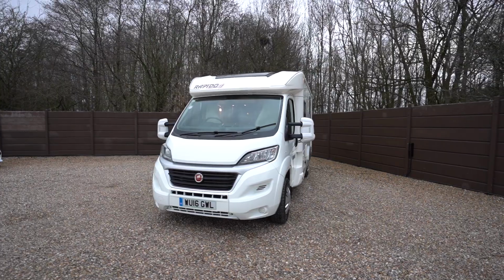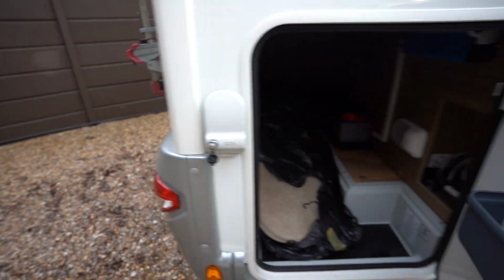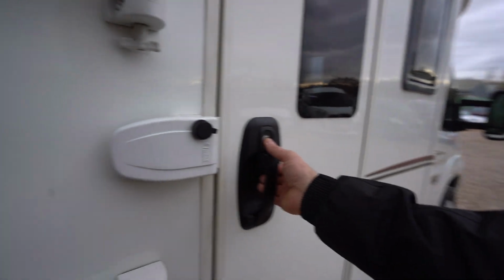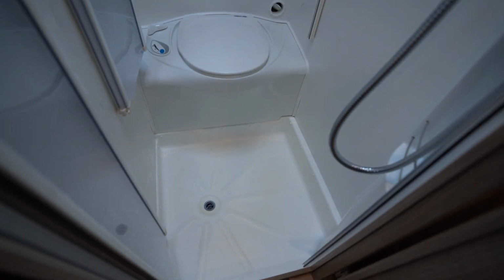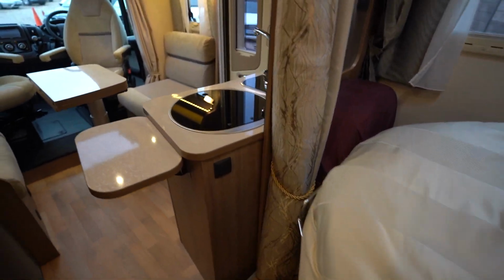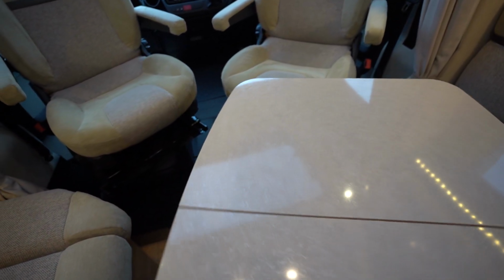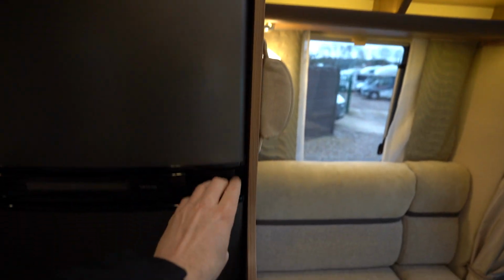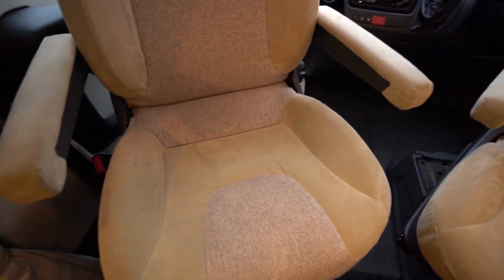Rapido 640F - Walkaround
Dave Murden from Oaktree Motorhomes takes you for a walkaround of this lovely 2016 Rapido 640F